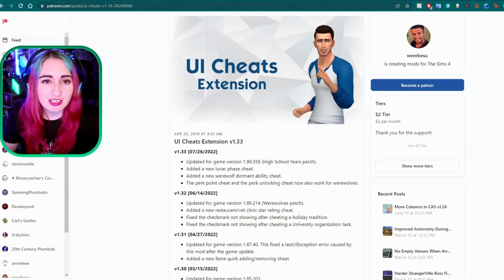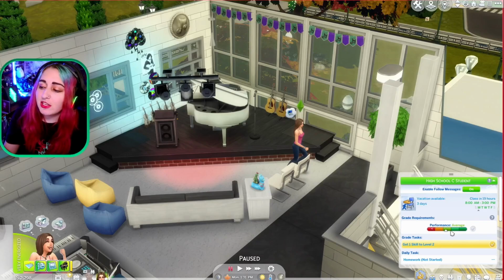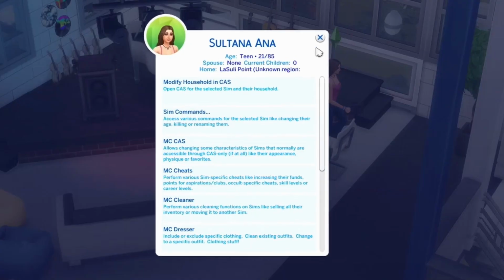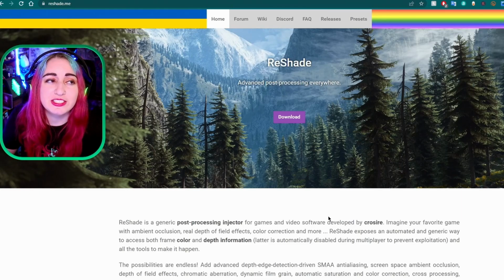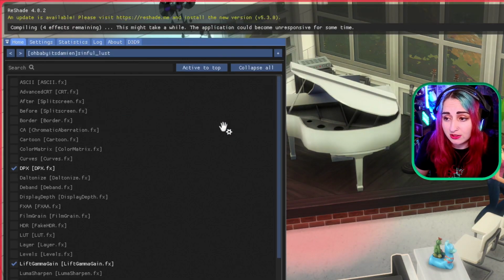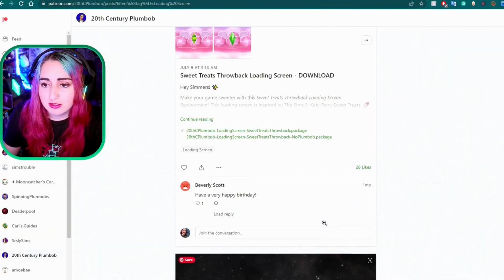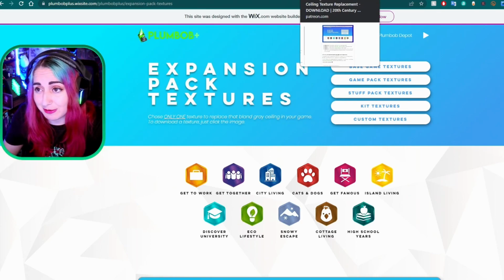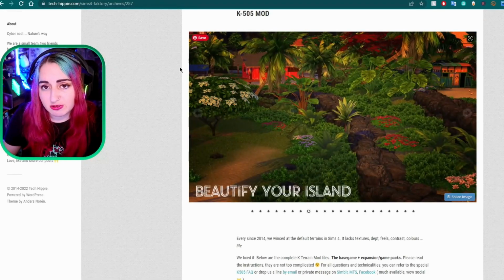Sharing My Favorite Cheat and Visual Mods for The Sims 4 (PC) // How to Make Your Game Prettier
Today I decided to share some of my favorite cheat and visual mods for the Sims 4. These are mods that I always have in my game, and that I feel make an impact without changing too much.

Timestamps:
00:00 - Start
01:04 - Ui Cheats
04:05 - MCCC
06:27 - Better Exceptions
08:08 - Reshade
11:39 - Loading Screen Replacement
13:12 - Ceiling Texture Replacement
15:24 - HD Map Replacement
17:00 - Terrain Replacement

Canon M50
Dazzne Desk Mounted Light
GoXLR Audio Device
Elgato Streamdeck
Logitech G703 Mouse
Tonor USB Mic
Tonor Condenser Mic Kit
Logitech c930e Webcam